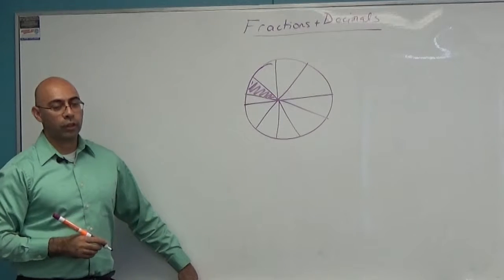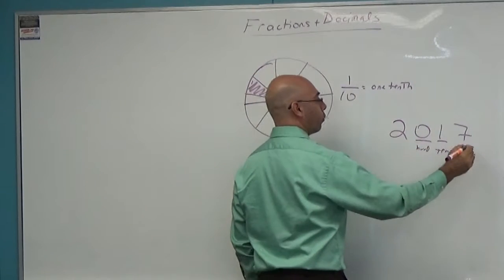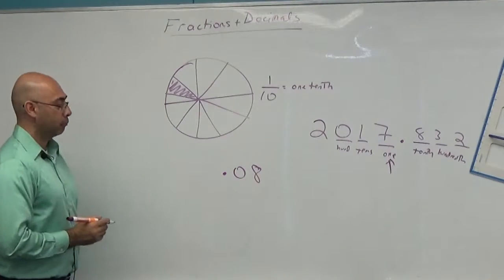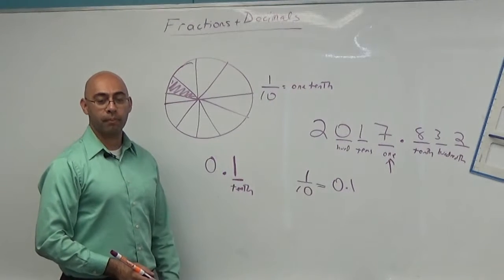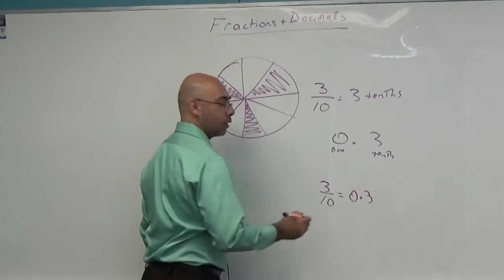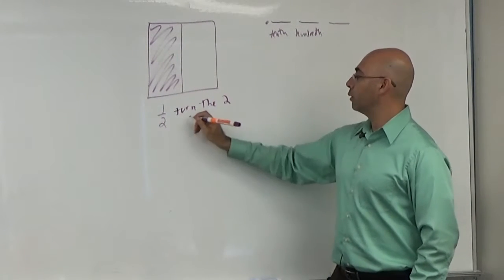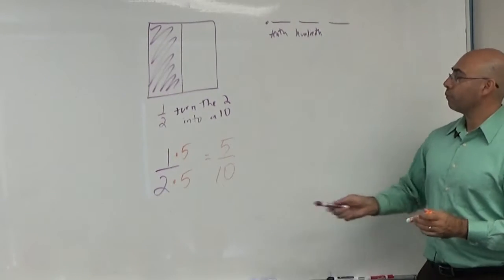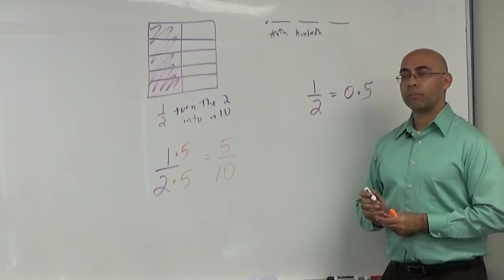Turn Fractions Into Decimals || Parts of a Whole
In this video we introduce the idea that fractions are just another way to write decimals...we even use pictures to illustrate this point!  I hope you find this video educational and inspirational.

0:13  Example 1
2:10  Example 2
2:48  Example 3
4:20  Example 3.1 (using pictures)